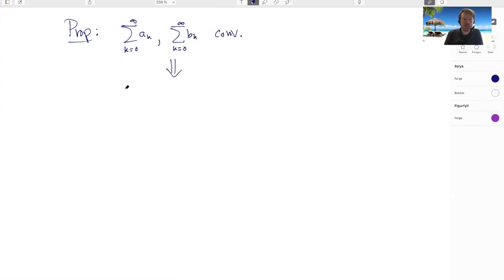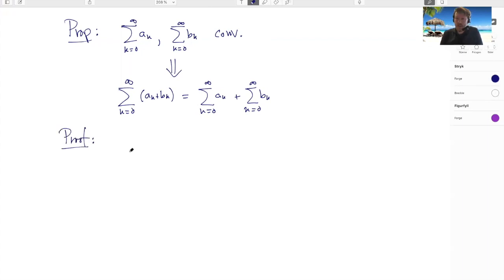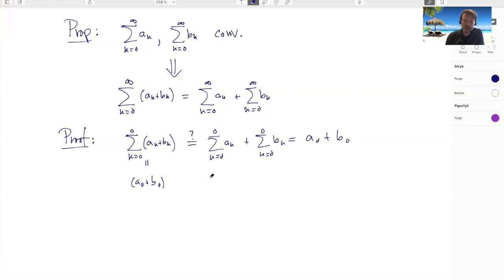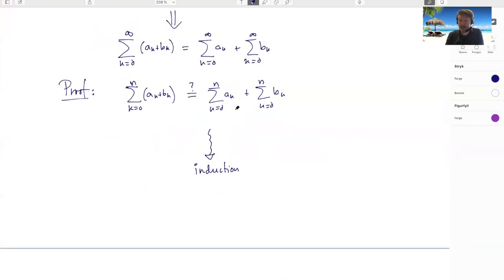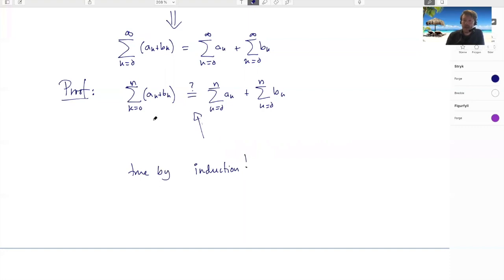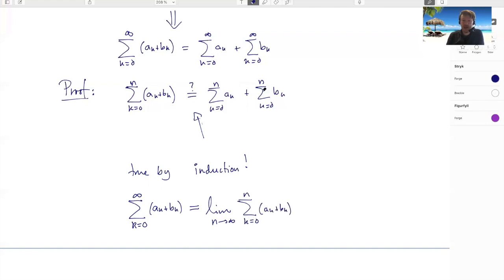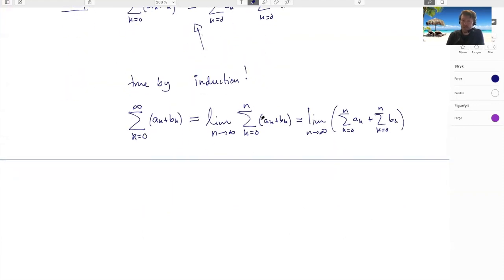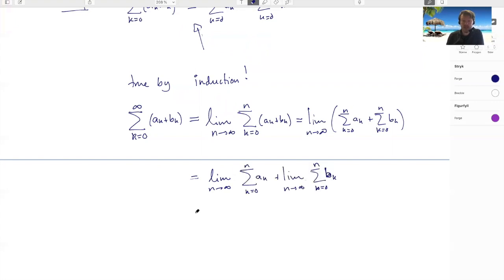On the sum of two infinite series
Denne videoen handler om On the sum of two infinite series